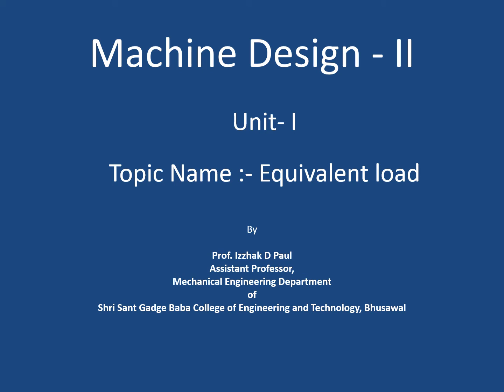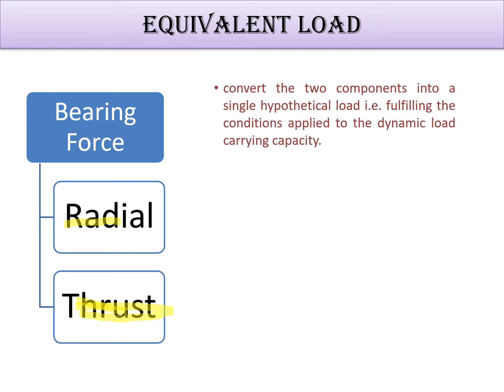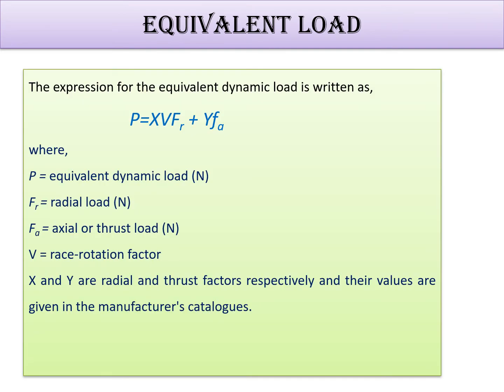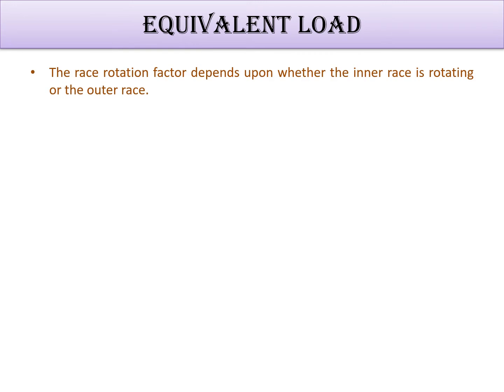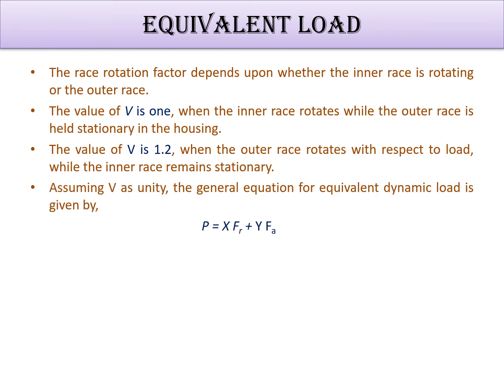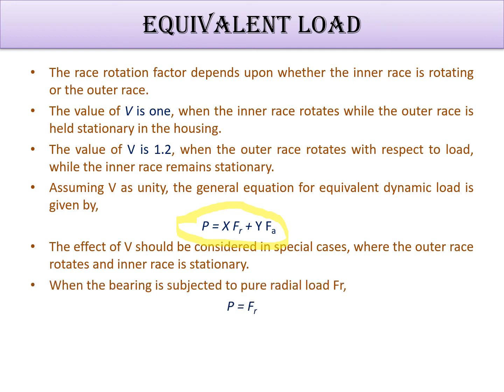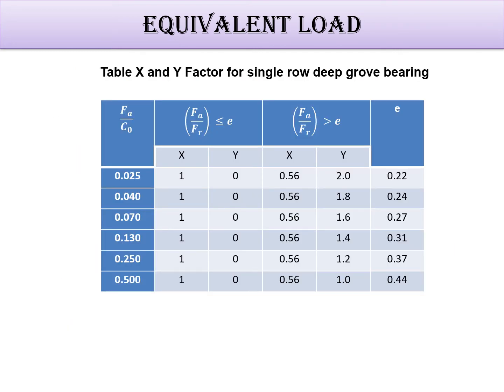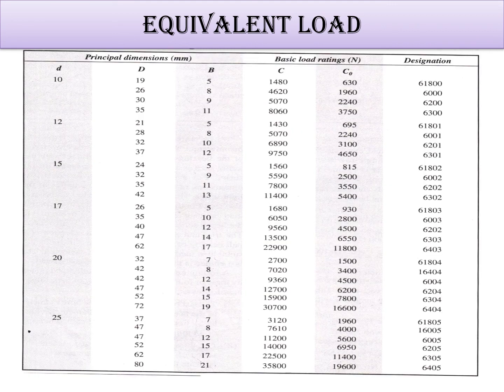4 Unit I Equivalent Load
The equivalent dynamic load is defined as the constant radial load in radial bearings (or thrust load in thrust bearings), that if applied to the bearing would give same life us that which the bearing will attain under actual condition of forces.
it is needed to convert the two different loads in one equiualent load